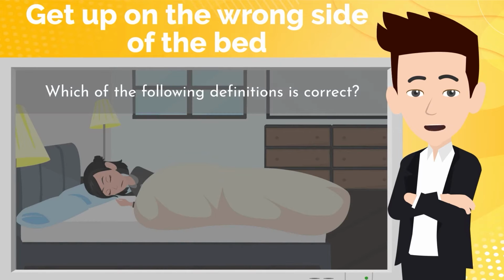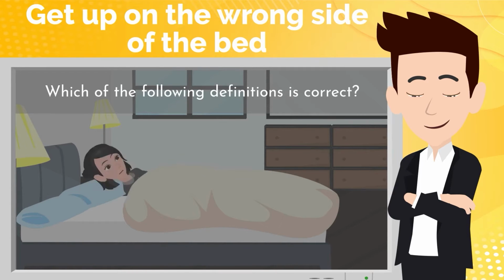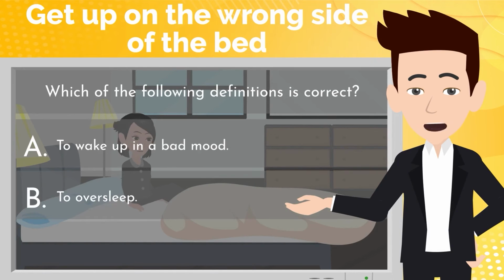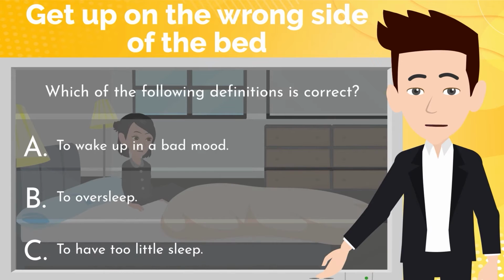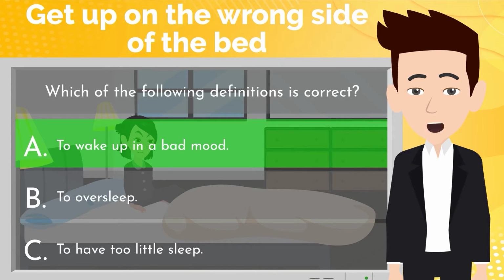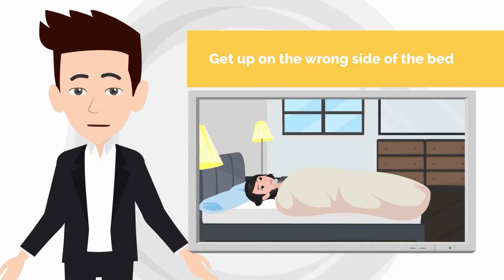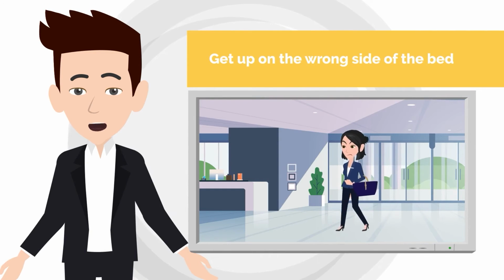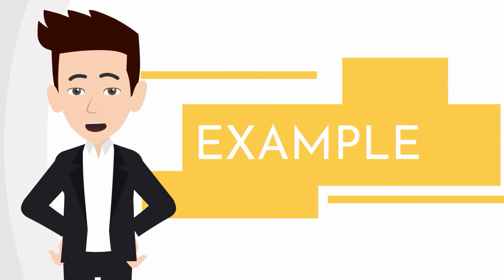Get Up on The Wrong Side of The Bed - Business English Idioms - Free English Course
In this video, you will learn how to correctly use the idiom "Get up on the wrong side of the bed" in a business situation.

Idioms are common expressions that mean something different from the literal meaning of the words. Idioms are commonly used by Native English Speakers in both social and professional situations.

You will learn how to use a new idiom that's commonly used in both business and daily conversations. Idioms will help you understand native English speakers and proficient English speakers, both at work and in daily conversations. This idiom will give you the chance to use a wider range of English vocabulary in your conversations and will help you to sound more like a native English speaker.

The idiom ‘Get up on the Wrong Side of The Bed’ is used to indicate that someone is in an irritable, bad mood for no apparent reason and often suggests that it is not normal for them to be in such a mood.

See if you can make your own example and write it in the comments section.

SCRIPT:

William: What’s wrong with everyone?! What is so difficult about turning up for a meeting on time?!

Tracy: What’s wrong with William today? Did he get up on the wrong side of the bed?

You can also find us on Udemy:
Everyday English Essentials

You can also sign up for a live lesson with a teacher.